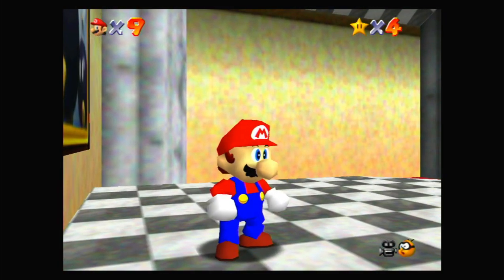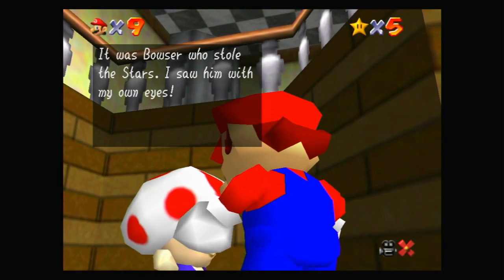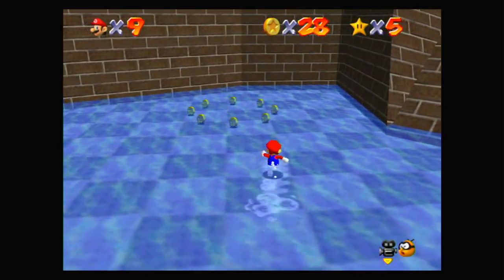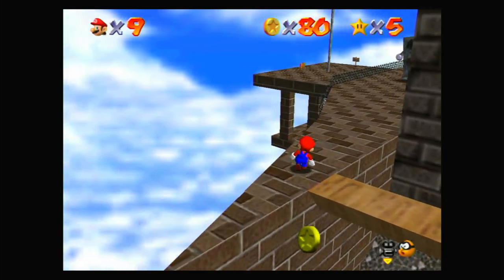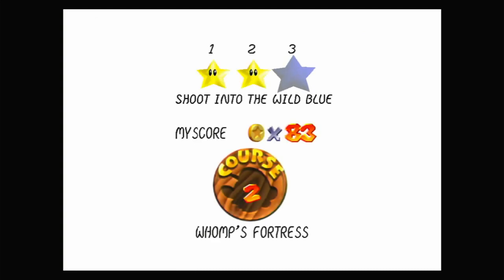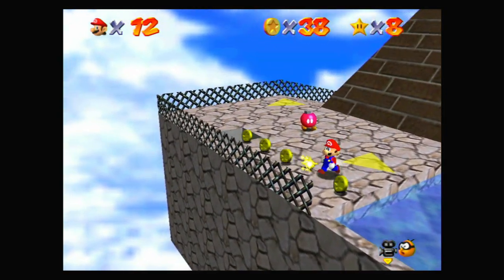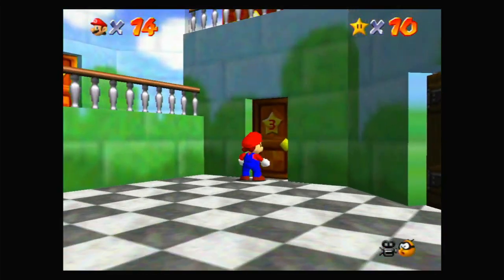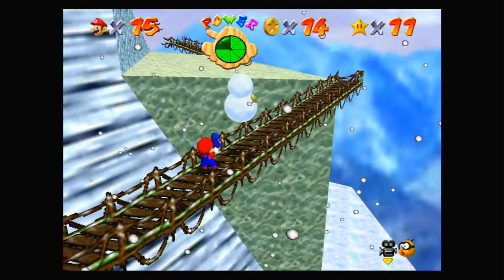Episode 2 Lil Penguin Lost - Super Mario 64 - 3D Allstars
Exploring more worlds and somehow keeping warm.
Sure would be a shame if I dropped the baby penguin off the edge.